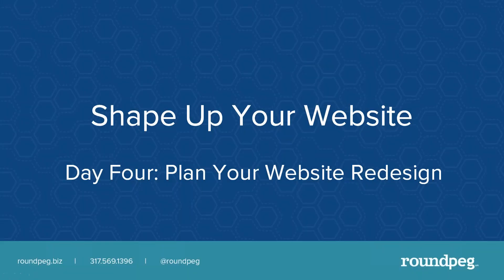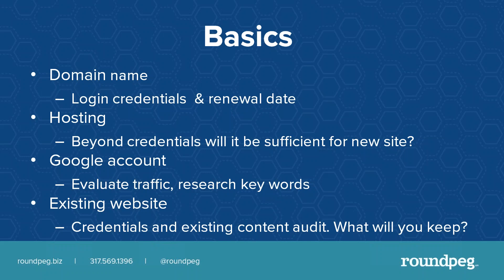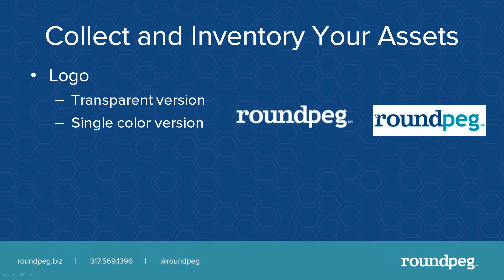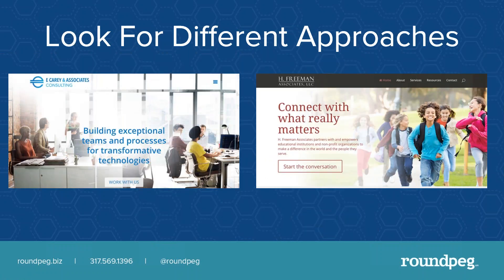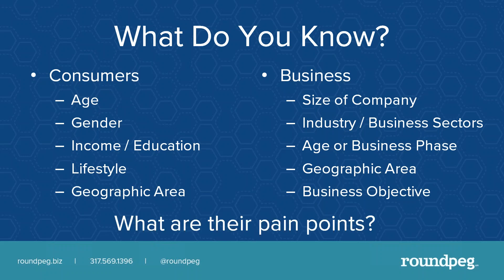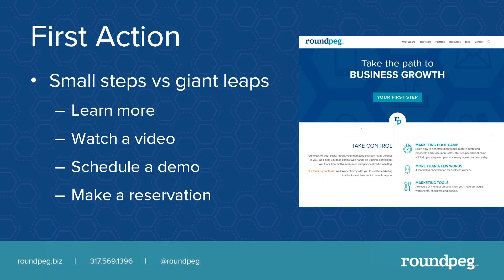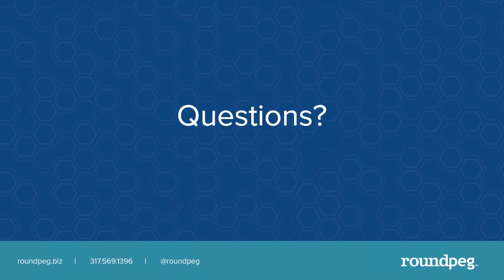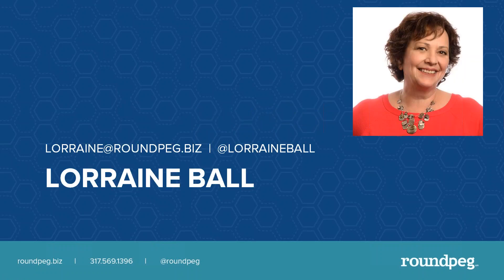Plan Your Website Redesign | Shape Up Your Website | Lorraine Ball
Learn how to develop a plan for your website redesign.